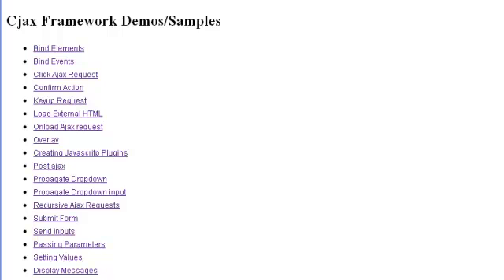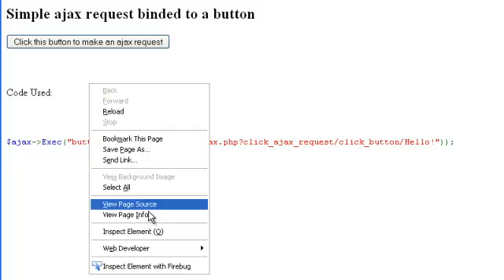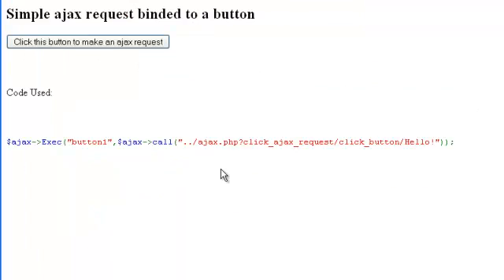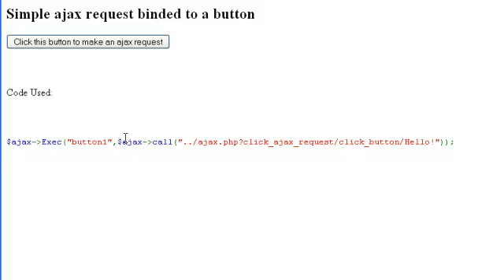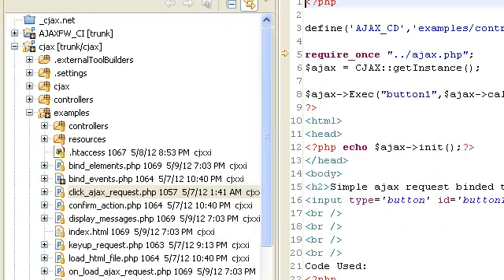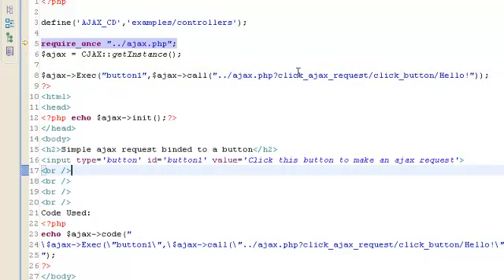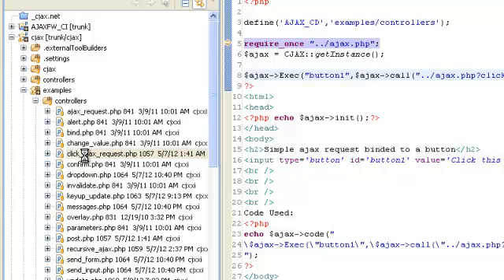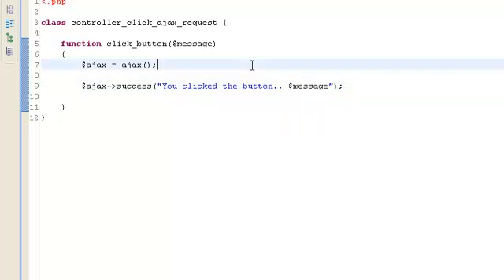Cjax Framework - Button Ajax Request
Bind an  ajax  request to a button using ajax framework.